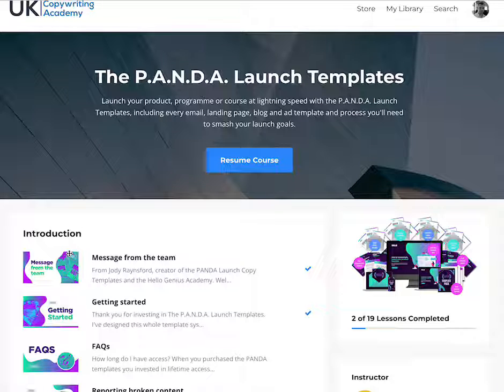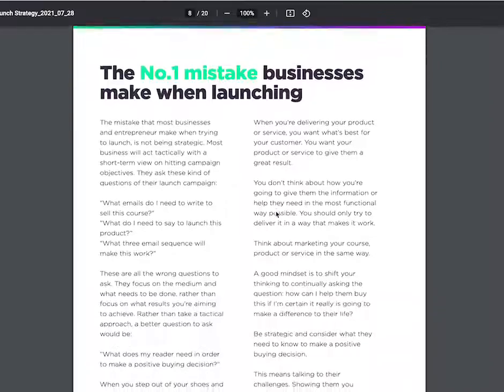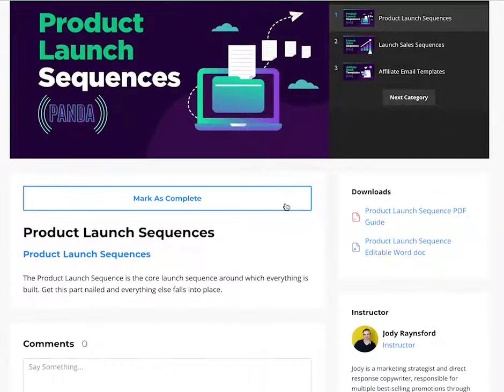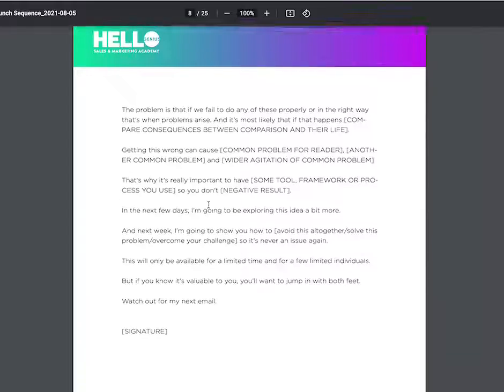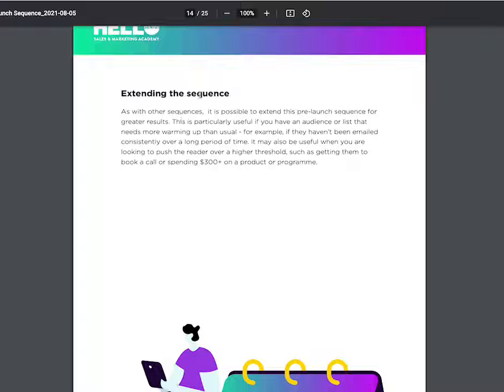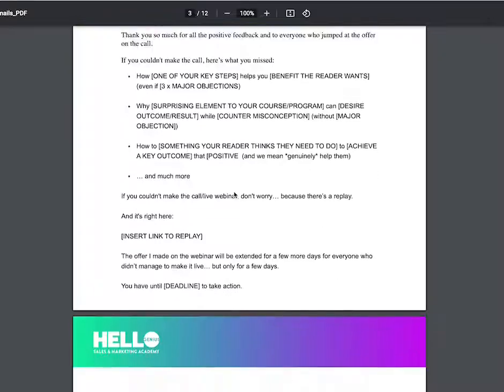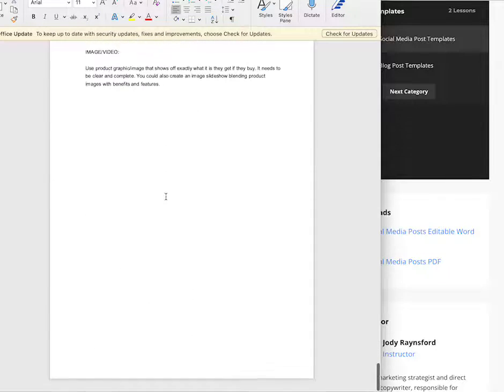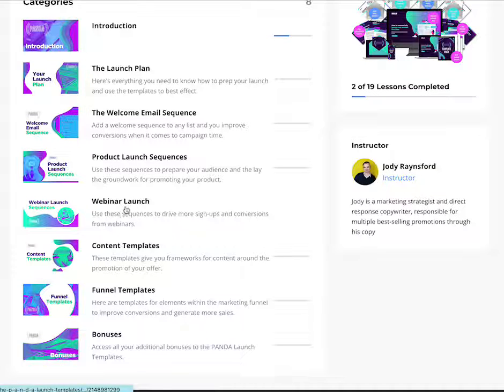Here's EXACTLY what you get with the PANDA Launch Templates | Copywriting Launch Templates | UKCA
Need proven copywriting templates for your first or next launch?

Don't have time to write every single little sequence for your next webinar launch, product launch or book launch?

Can't afford to hire an expensive copywriter to get everything you need done?

Save weeks and months of planning, writing and coming up with ideas to launch and promote your product, program or offer with these proven fill-in-the-blanks emails for your next successful launch or campaign.

 Launch this week, make bank next week.

Designed for course creators, business owners and entrepreneurs, the PANDA Launch Template Pack includes everything you need to successfully launch and promote your product and offers in 2023.

Here's EVERYTHING included:

Welcome Email Sequence emails (value = $1250)
Product launch sequence (value = $2495)
​Upsell pages (value = $975)
​Webinar emails (value = $1250)
​Post-webinar emails (value = $1250)
​Opt-in page (value = $695)
​Thank you page (value = $595)
​Blog posts (value = $875)
​​Abandoned Cart Sequence (value = $795)
​Order bumps (value = $495)
​Facebook ad templates (value = $975)

In this video, discover what is included and how to use each of the sequences to make your first or next launch a success.

Liked this? Here’s what to do next…

More useful content

Connect with the UK Copywriting Academy on social

Learn Copywriting

💰 Join The Copy Accelerator to learn copywriting in just 12 weeks

💰 Join The UK Copywriting Academy Subscription for courses, workshops and live weekly coaching and critiques